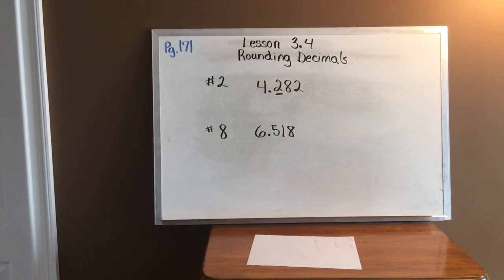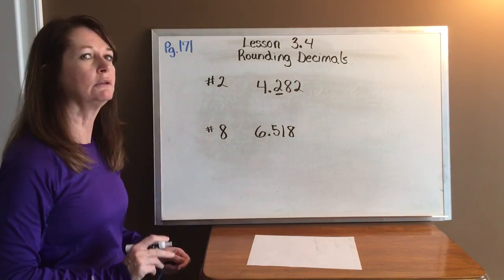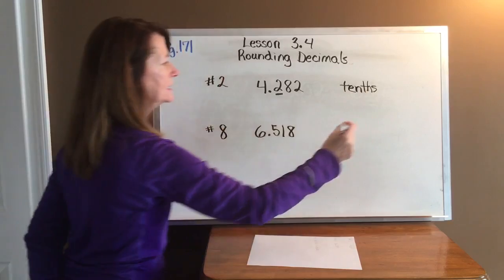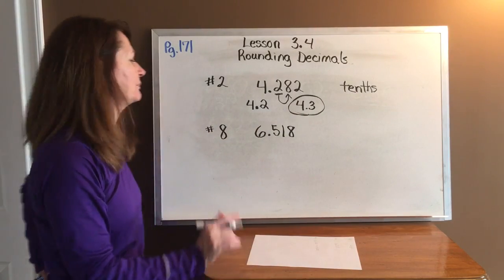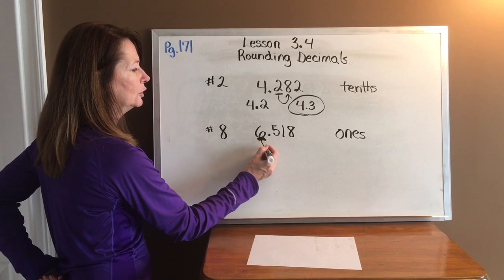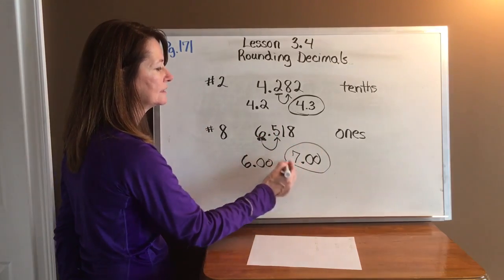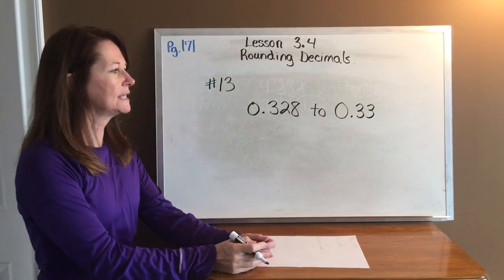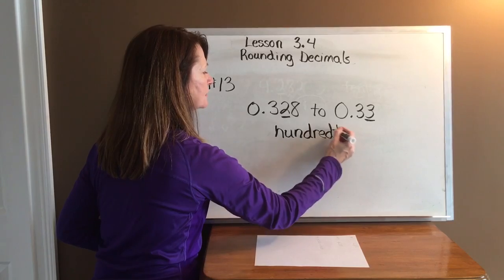Mrs Toillion- Go Math Lesson 3.4